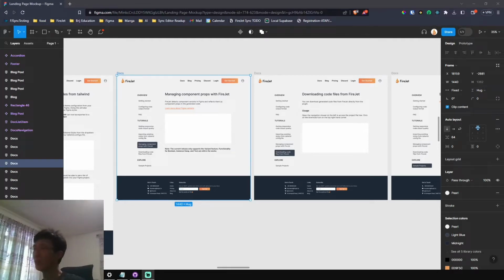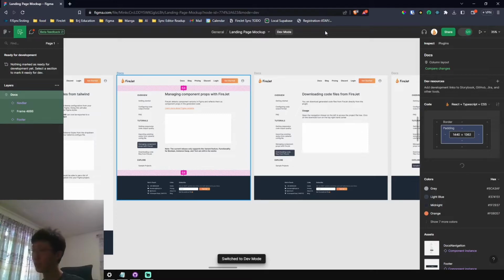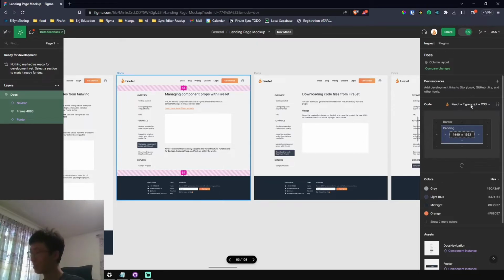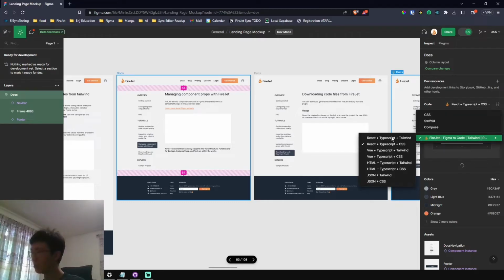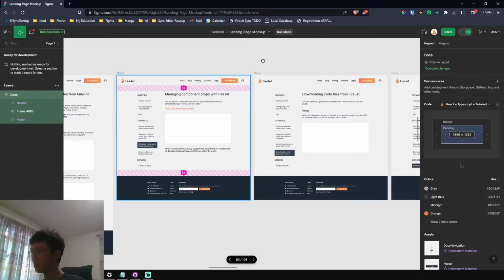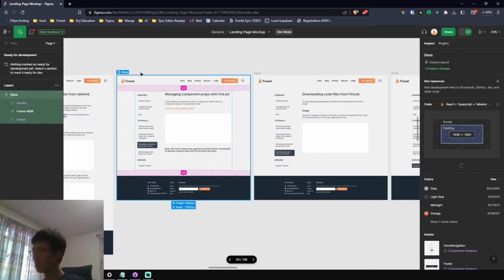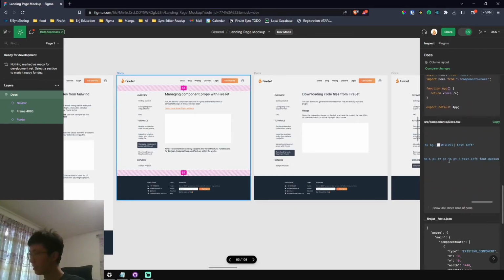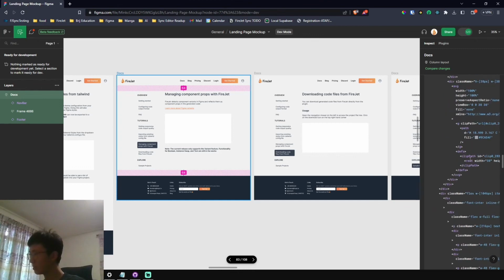Figma Developer Mode - Export to Code Tutorial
A quick one minute tutorial on how to export designs from Figma Developer Mode to React, Vue, HTML, and Tailwind

In the video, the FireJet plugin is used for the conversion, but there are several other plugins you can use for conversion as well.